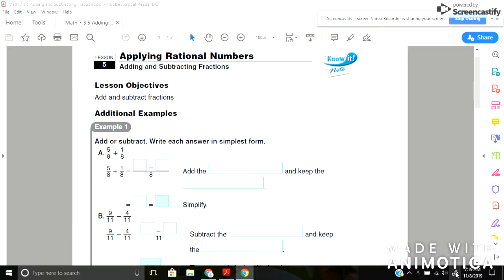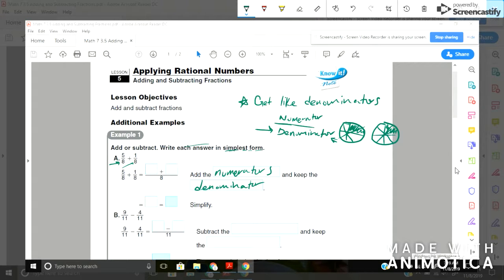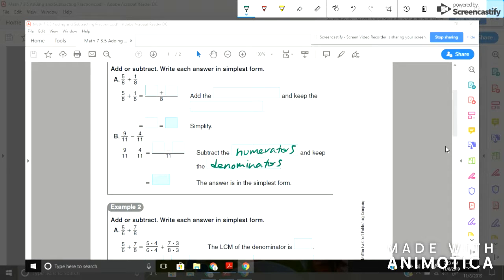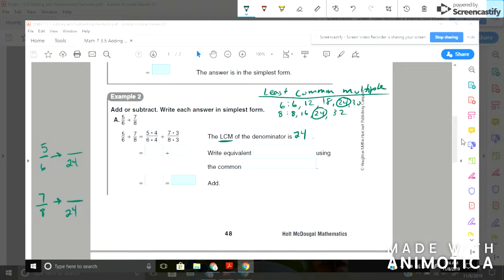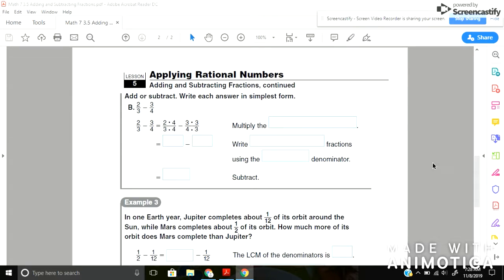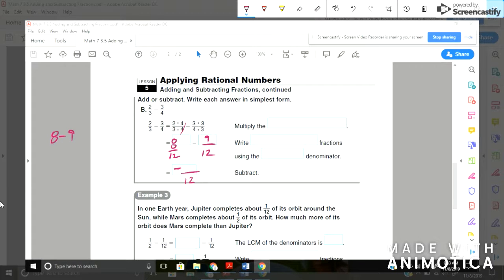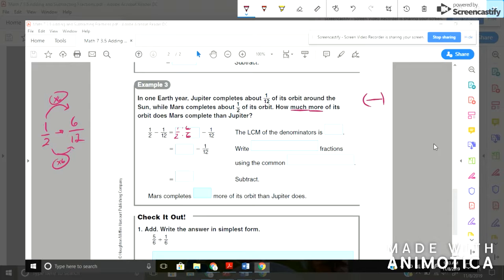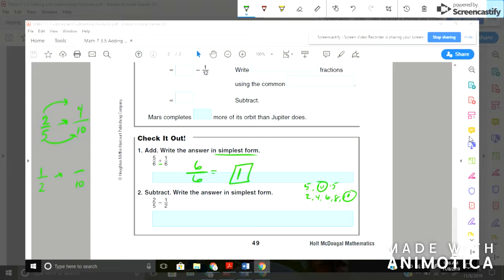Math 7 3.5 Adding and Subtracting Fractions